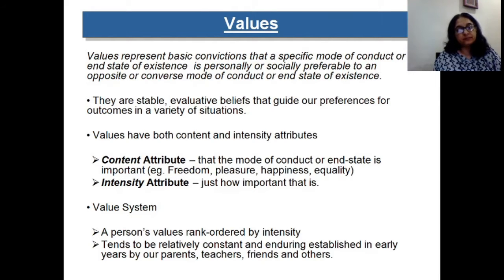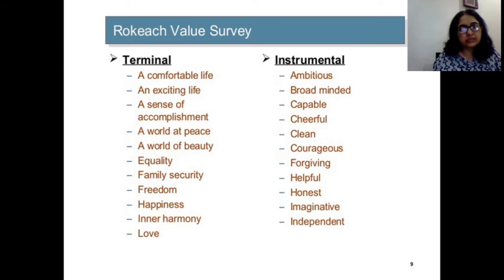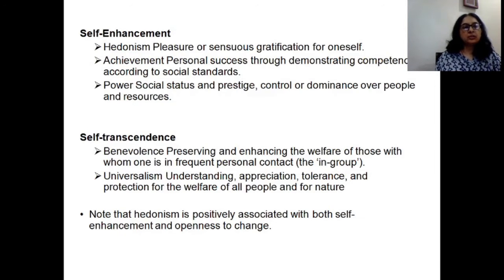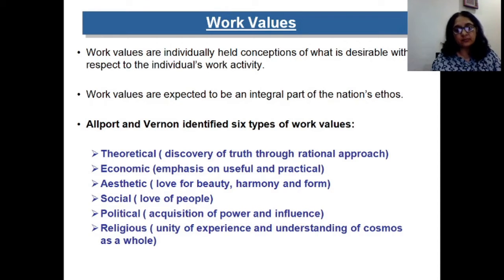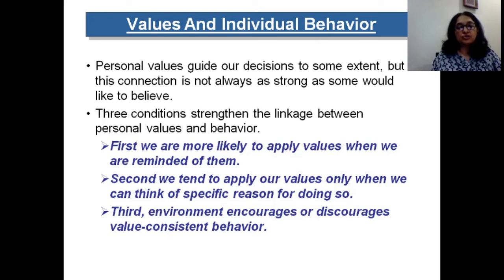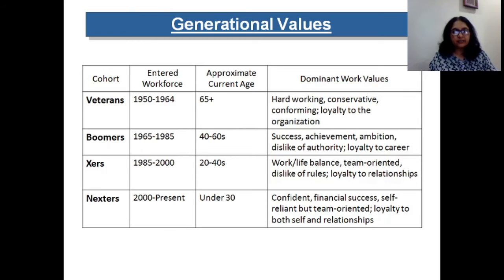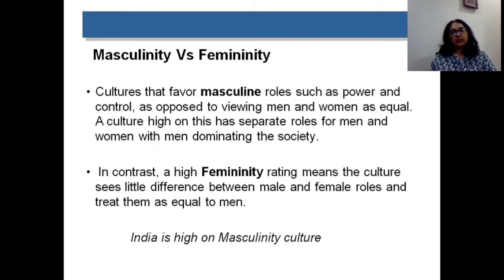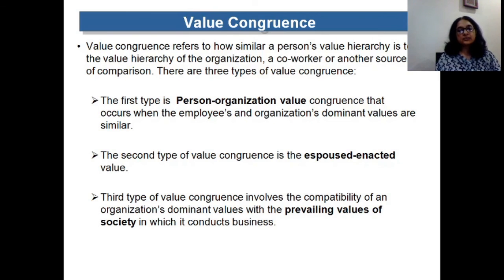MBA3104 | ORGANIZATIONAL BEHAVIOUR | UNIT 1 | LECTURE 3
VALUES IN OB